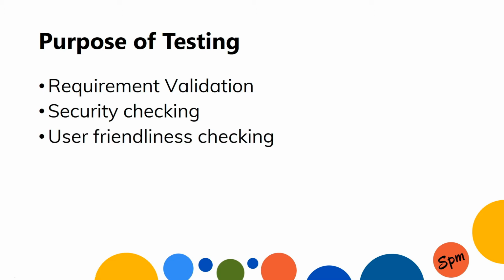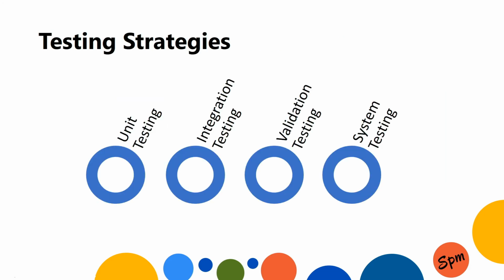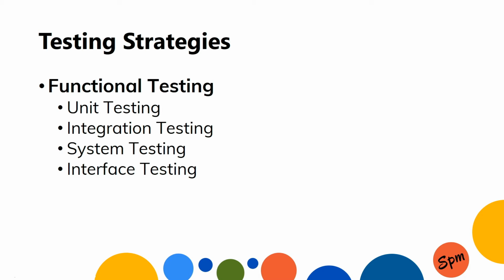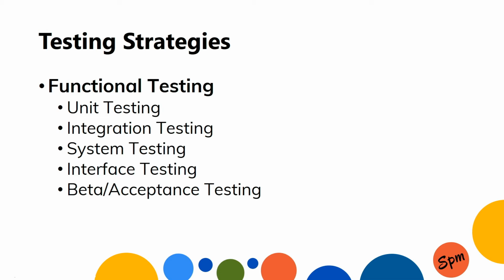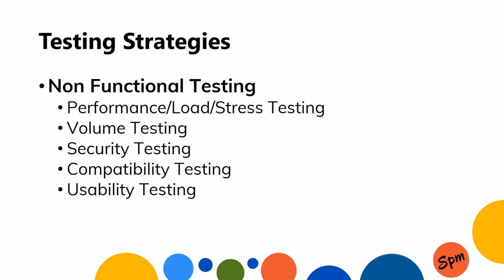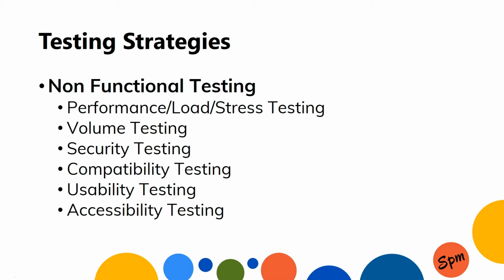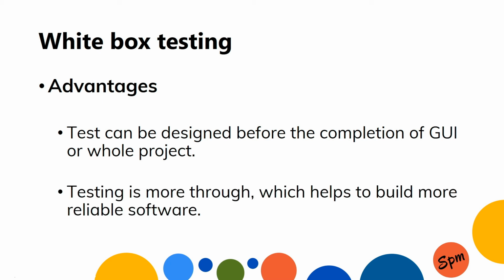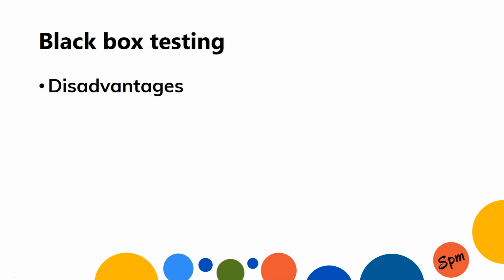Software Testing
Software Engineering video covering below topics.

Purpose of Software Testing
Who should test the software?
Various testing strategies.